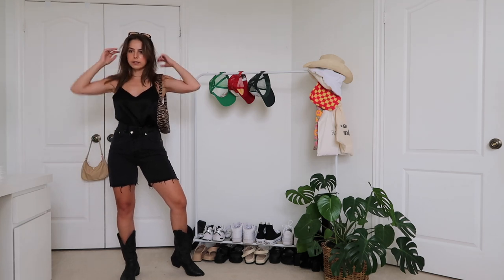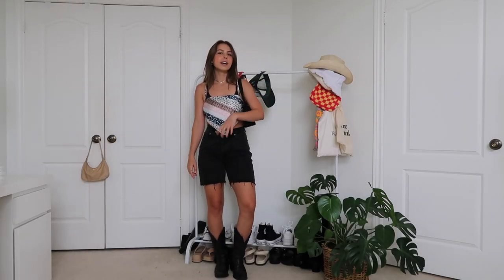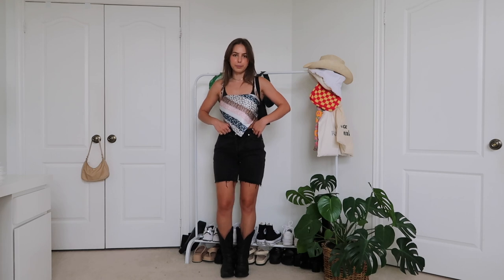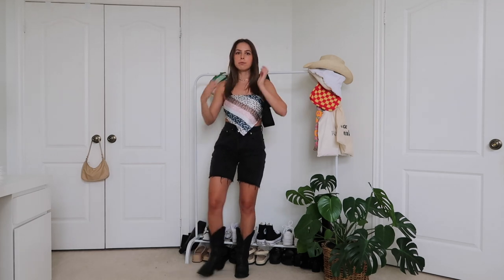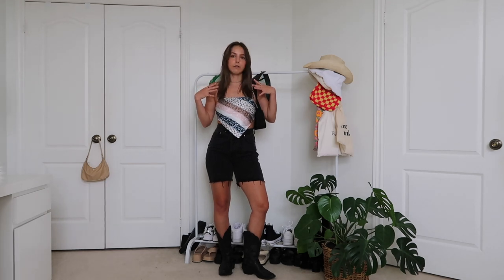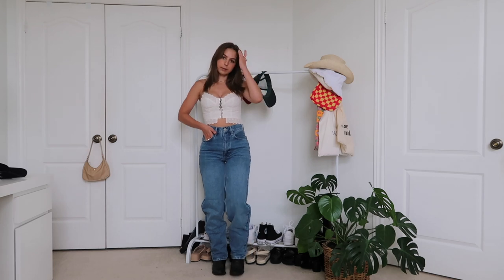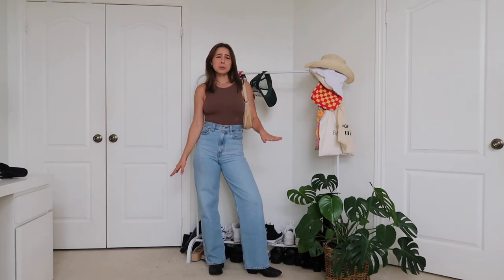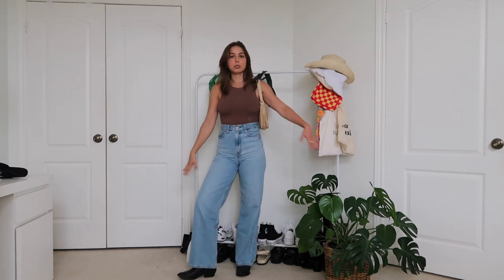how to style cowboy boots for summer 2021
welcome to a cowboy boots style guide for summer 2021! 🤠🤍
ariat heritage cowboy boots
OUTFIT 1
denim shorts (2) (code TAYLORK for $ off)
black shoulder bag (similar) (code TAYLORK for $ off)
OUTFIT 2
black tank top (xs) (code TAYLORK for $ off)
mlb hat
OUTFIT 4
white tank top (xs) (code TAYLORK for $ off)
OUTFIT 5
OUTFIT 6
blue crop top (2) (code TAYLORK for $ off)
black silk midi skirt (2) (code TAYLORK for $ off)
OUTFIT 7
OUTFIT 8
floral midi skirt (s) (code YTTK15 for $ off)
OUTFIT 9
silk button up (m)
tiger print shoulder bag (code TAYLORK for $ off)
OUTFIT 10
silk cami: can't find online :(
black asymetic denim shorts (2) (code TAYLORK for $ off)
OUTFIT 11
scarf top (2) (code TAYLORK for $ off)
OUTFIT 12
white button up (m/l)
black bra top: sold out disruptive youth
OUTFIT 13
should pad tank top: sold out zara
OUTFIT 14
leather pants (2) (I have the ankle-length and I'm 5'3)
OUTFIT 15
white corset top (2) (code TAYLORK for $ off)
baggy jeans (25)
OUTFIT 16
brown bodysuit (xs) (code TAYLORK for $ off)
beige shoulder bag (similar) (code TAYLORK for $ off)
OUTFIT 17
babydoll dress (xs) (similar)
OUTFIT 18
denim jacket (m/l) (code TAYLORK for $ off)
black mini dress (2) (code TAYLORK for $ off)
intro 0:00-0:32
cowboy boots 0:33-0:56
outfit 1 0:56-1:56
outfit 2 1:57-2:23
outfit 3 2:24-3:14
outfit 4 3:15-3:57
outfit 5 3:58-4:30
outfit 6 4:31-5:10
outfit 7 5:11-5:37
outfit 8 5:38-5:59
outfit 9 6:00-6:58
outfit 10 6:59-7:21
outfit 11 7:22-8:06
outfit 12 8:07-8:35
outfit 13 8:36-9:32
outfit 14 9:33-10:02
outfit 15 10:03-10:45
outfit 16 10:46-11:16
outfit 17 11:17-11:59
outfit 18 12:00-12:34
outro 12:35-13:09
PARTNERSHIPS
FAQ
☼ aries ↑ aquarius ☽ scorpio
sub count: 33,470
xoxo tay